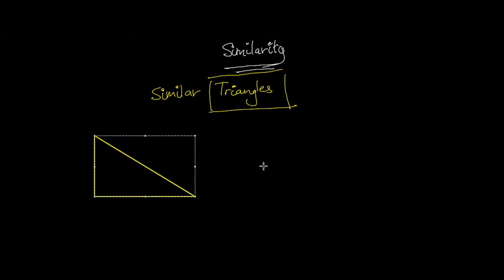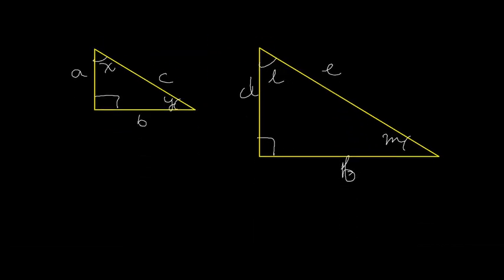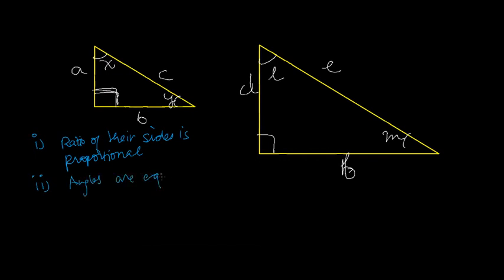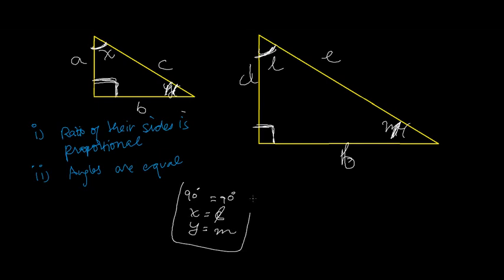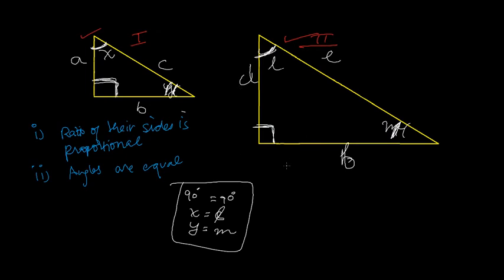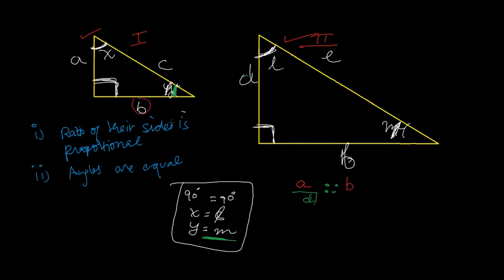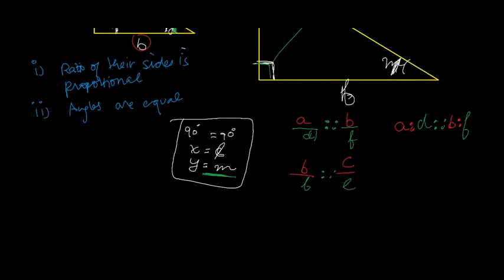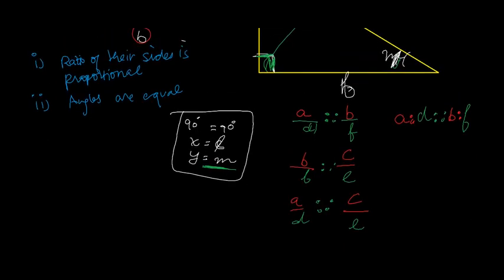Introduction To Similar Triangles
In This Video, I talk about Similar Triangles. Two figures with different sizes can actually be related.